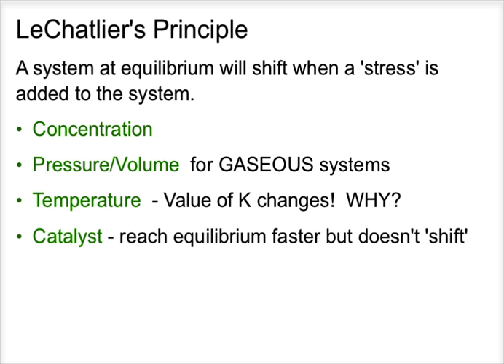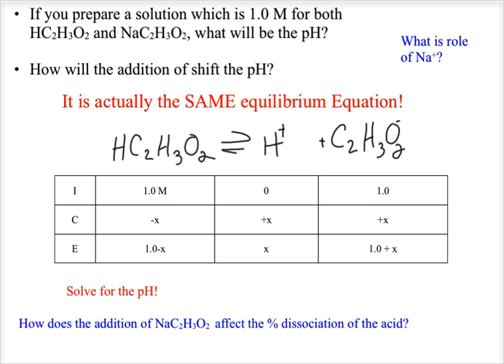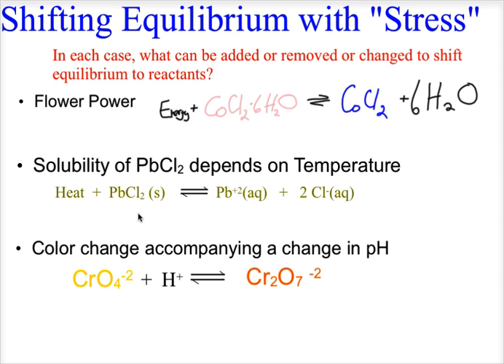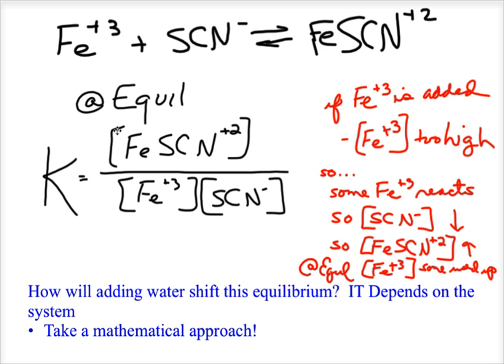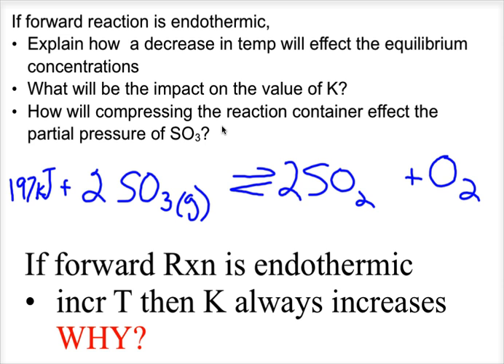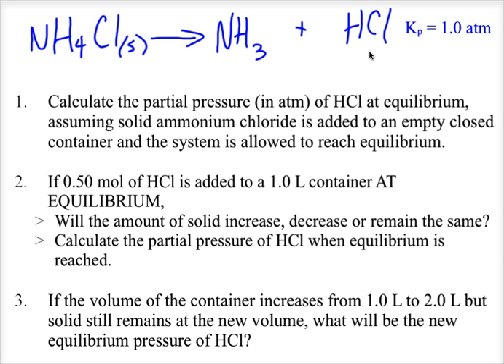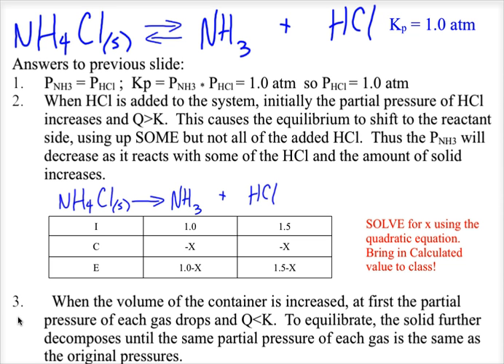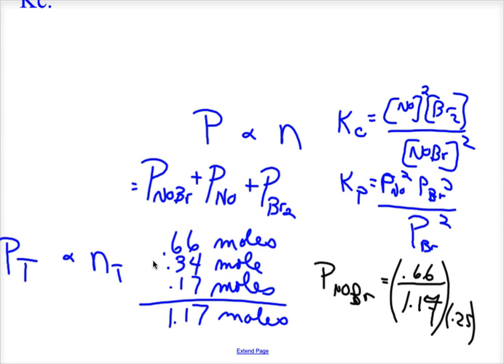AP Chem Le Chatlier